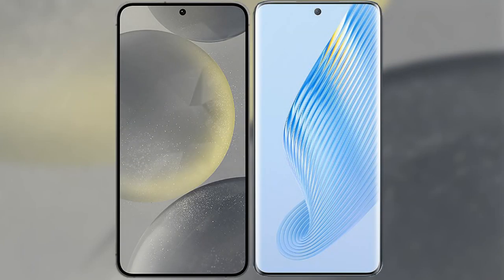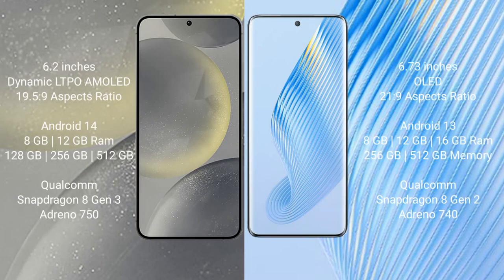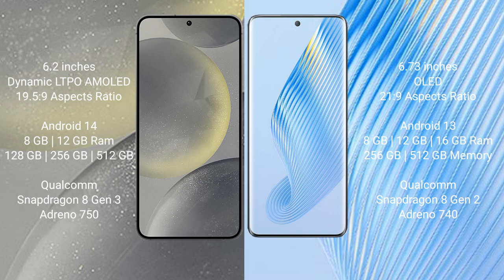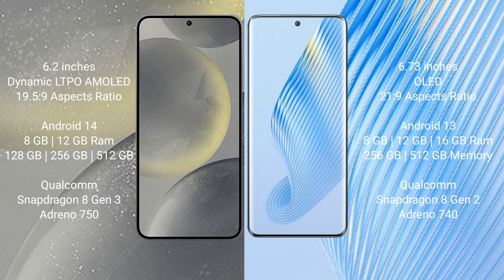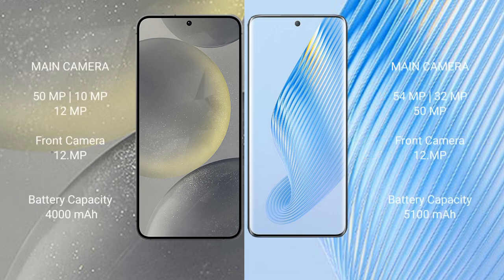Samsung Galaxy S24 vs Honor Magic 5 Review